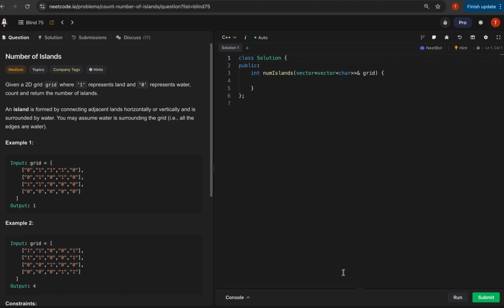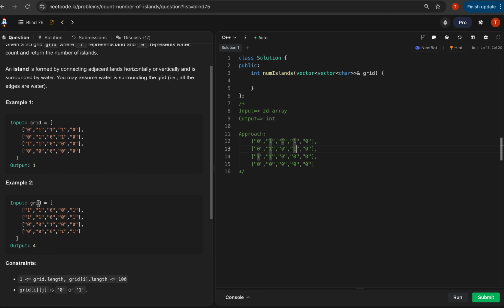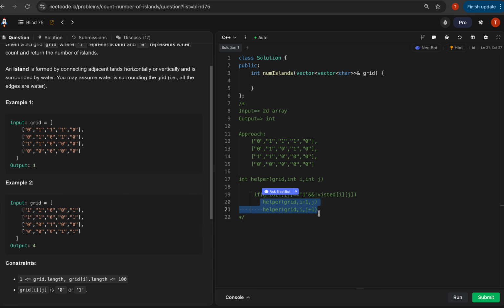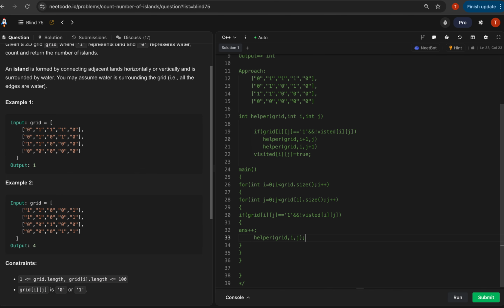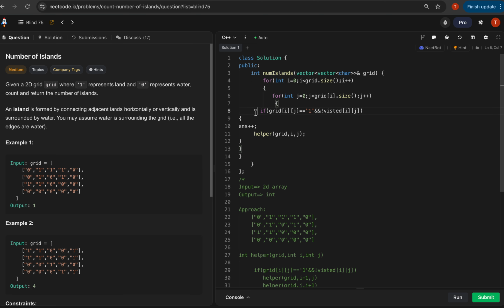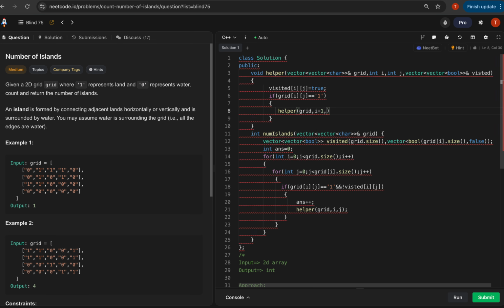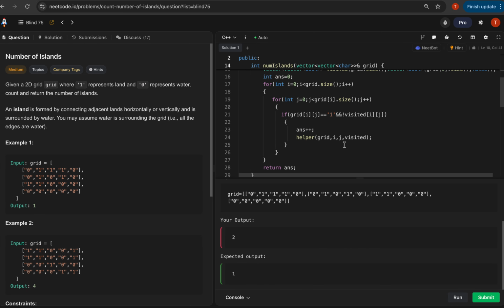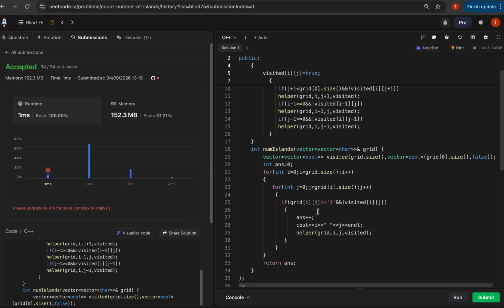Number of Islands LeetCode 200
Master the Number of Islands problem (LeetCode #200), one of the most frequently asked graph questions in technical interviews at companies like Google, Amazon, and Meta.

In this video, we break down the logic behind counting connected components in a 2D grid. We’ll cover:

The Intuition: How to visualize the grid as a graph.

DFS Approach: The "sinking islands" technique.

Complexity: Detailed Time and Space complexity analysis.